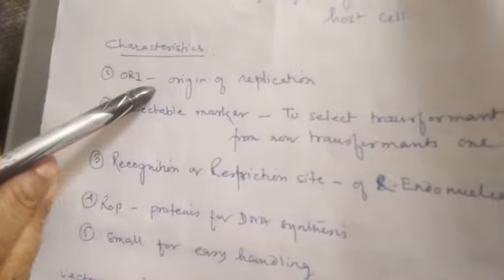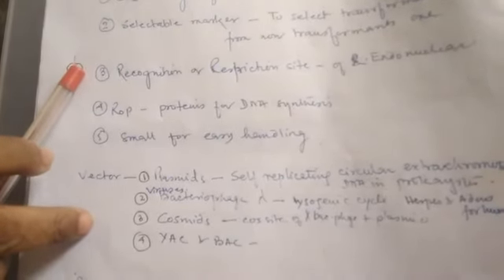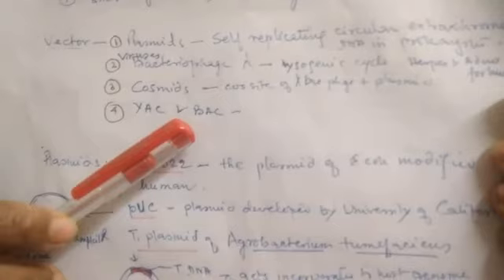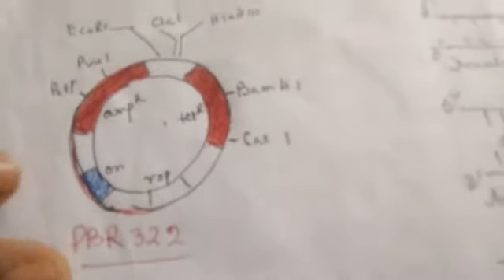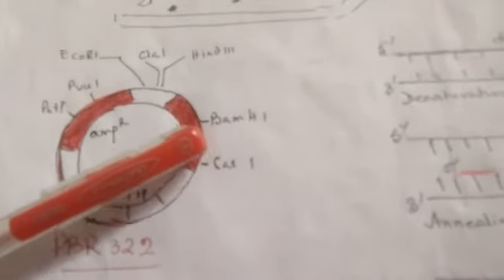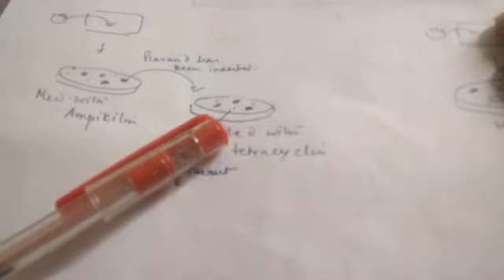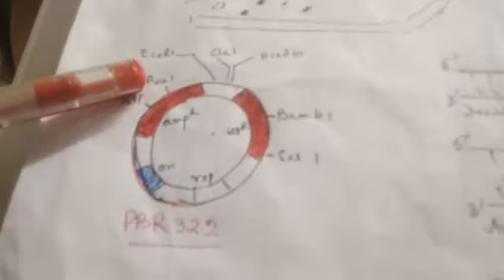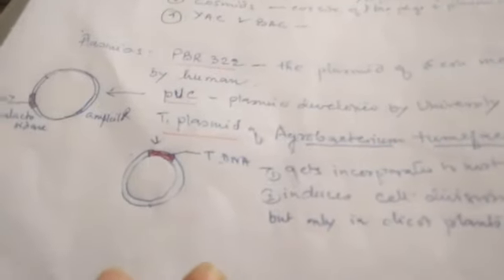Biotechnology principles & process:5 Cloning vectors